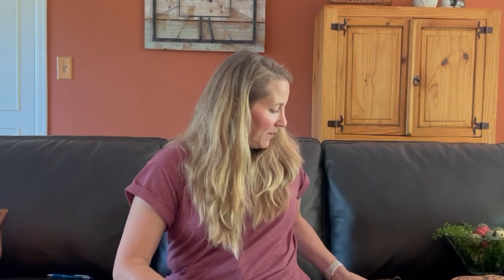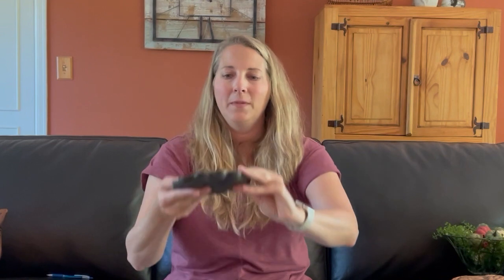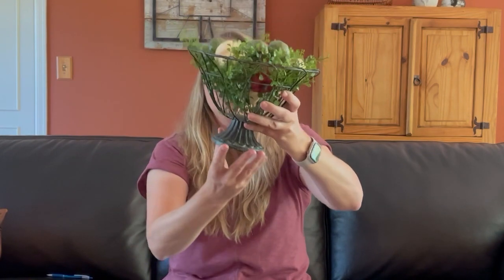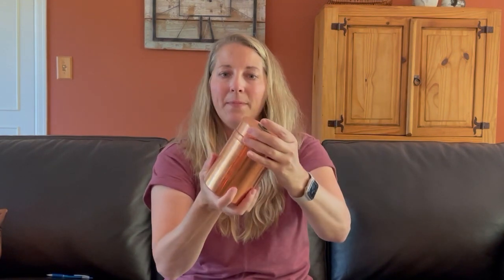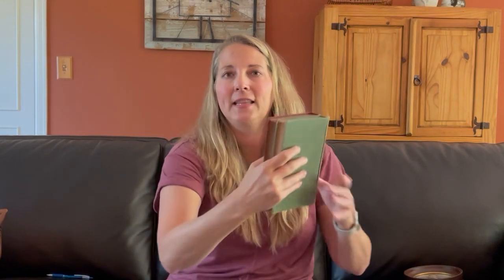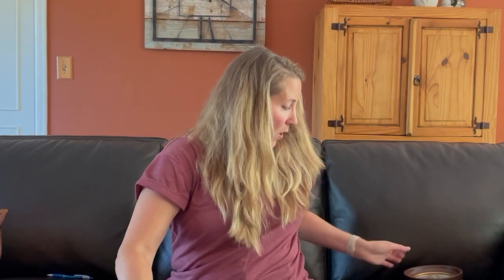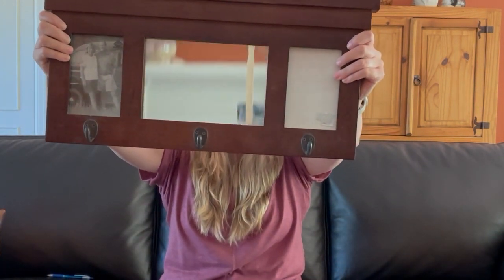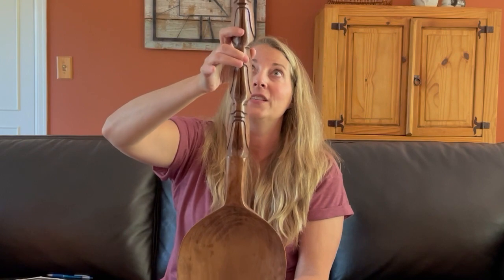Thrifting Thursday - CHECK OUT the GIANT SPOON featured in Farmhouse Style magazine.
In this video I share some great thrifted finds and how I plan to flip them or just enjoy them for their vintage charm! Check out the big spoon featured in Farmhouse Style Magazine!

ABOUT ME
Hi! My name is Alison and I am a new small business owner! My goal is to find great unique home decor pieces and keep them out of the landfills by flipping them into reimagined pieces or finding them a new home!

Interested in Purchasing my Finds or Flips!

Let’s get social!